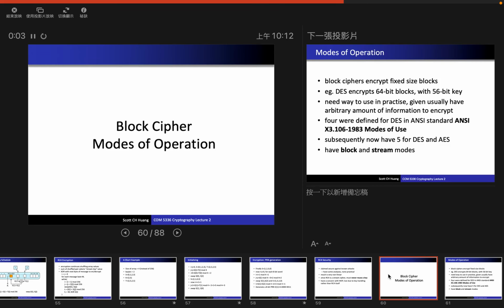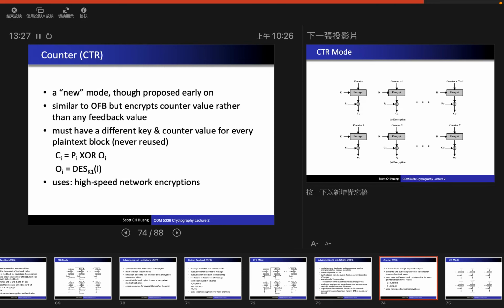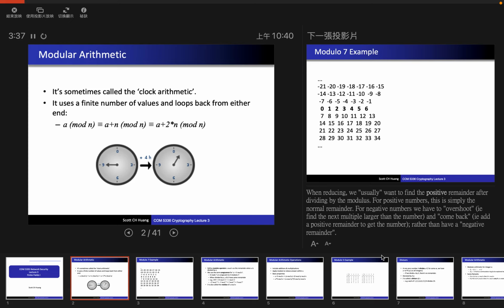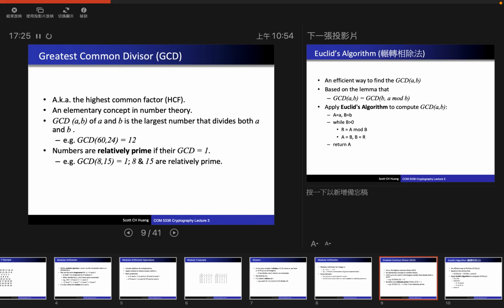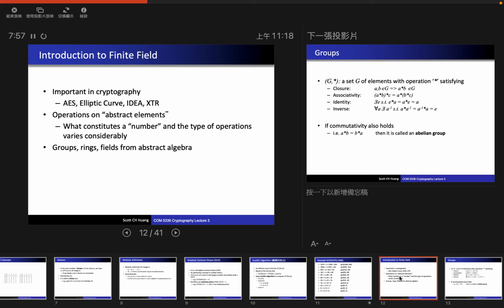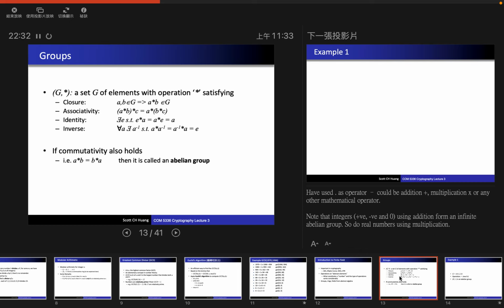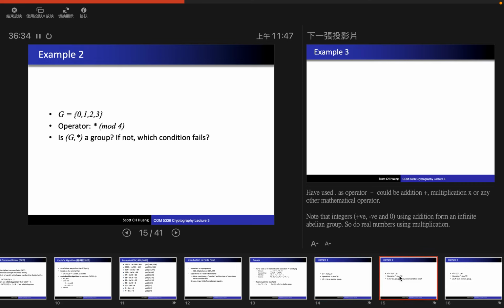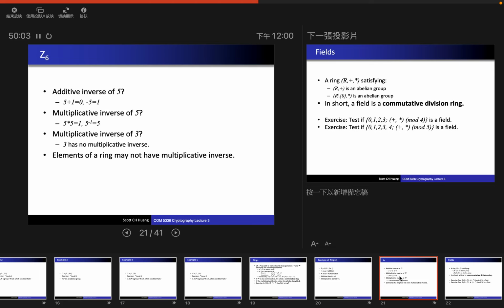NTHU COM 5335 Network Security 2022/02/24